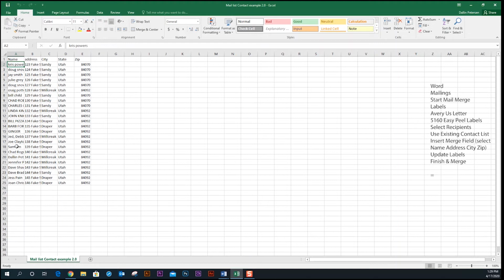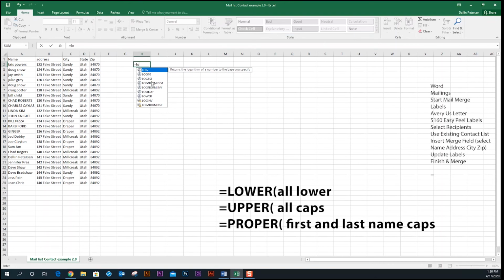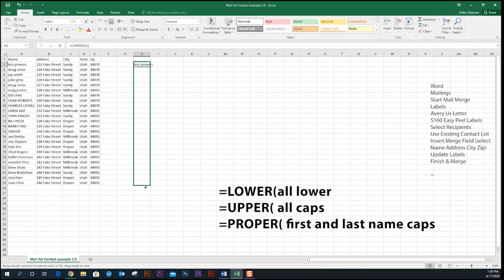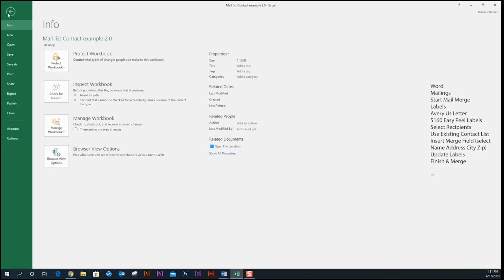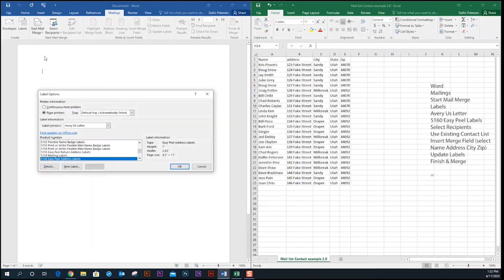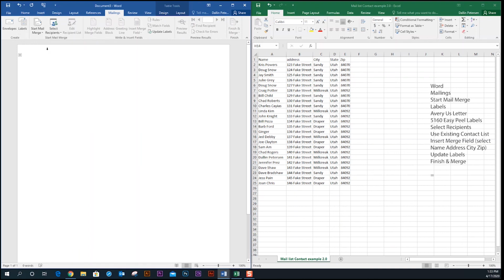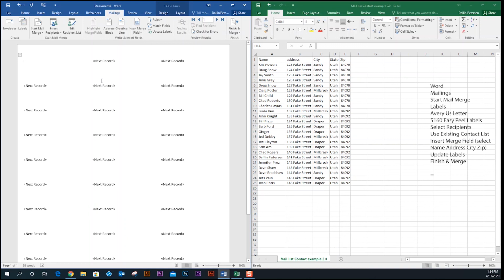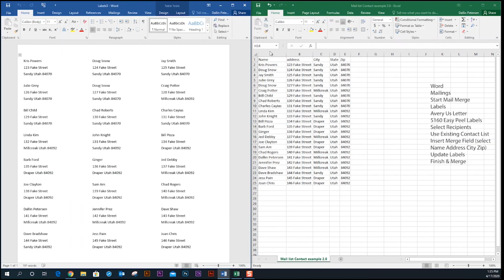How To Create Mailing Labels in Microsoft Word with a Microsoft Excel List (Office 365 2020)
Using Microsoft Word and Excel to quickly create labels.
Word
Mailings
Start Mail Merge
5160 Easy Peel Labels
Select Recipients
Use Existing Contact List
Insert Merge Field (select Name,Address,City,Zip)
Update Labels
Finish & Merge
DONE!